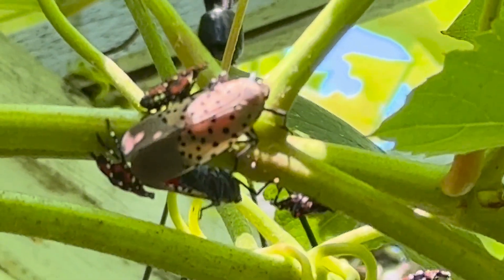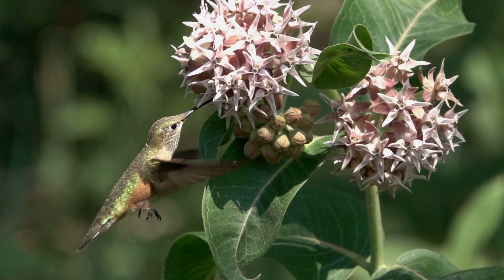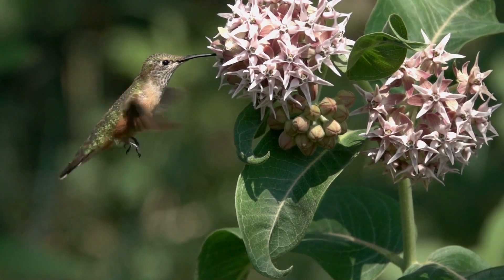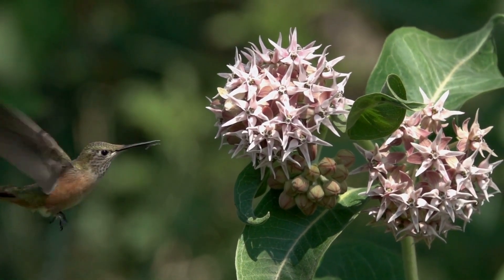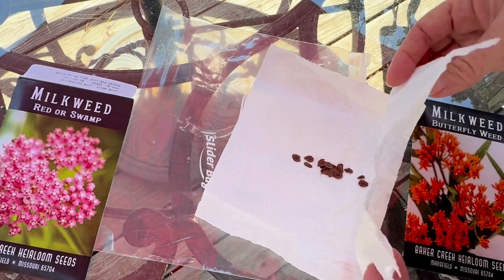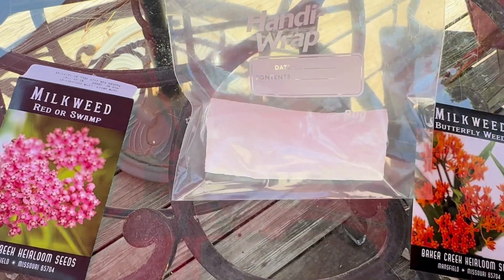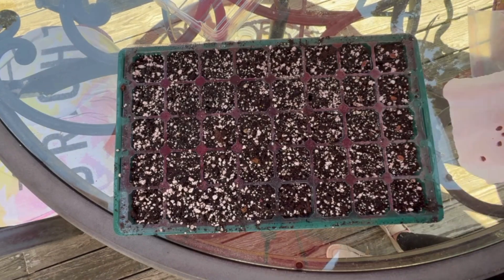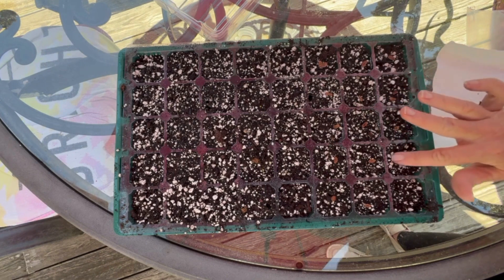🌱 The Eco-Friendly Secret to Beating the Spotted Lanternfly in Your Garden!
Are spotted lantern flies taking over your garden, fruit trees, or vineyard? 🐞🚫
Discover how milkweed—yes, the same plant beloved by Monarch butterflies—can be a powerful, natural, and eco-friendly way to protect your plants from this invasive pest. This plant kills the spotted lantern fly!

This video covers:
✅ How milkweed can help control spotted lanternfly populations
✅ Why it’s safer and more effective than sticky traps
✅ Extra benefits of planting milkweed in your yard
✅ Tips for starting milkweed from seed (and when to plant out)
✅ Which parts of milkweed are toxic and how it works against pests
Based on research from Penn State University, this approach is being tested in vineyards to protect grape crops while reducing pesticide use. Now, you can use the same strategy in your own backyard!
🌼 Other Benefits of Milkweed:
Attracts and feeds Monarch butterflies
Supports pollinators like bees
Low maintenance once established
Adds beautiful blooms to your garden

Kingbird HoopHouse
Seed Starting/Propagation Trays
Amazon Prime Trial
Planket (Frost Protection)
Hormodin Rooting Powder
Holly Tone Acid Loving Fertilizer
Fox Farm 3 Pack Fertilizer
Fox Farm Grow Big
Fox Farm Tiger Bloom
Copper Fungicide
Promix HP BX
Soil Acidifier for Blue Hydrangeas
Lime for Pink Hydrangeas